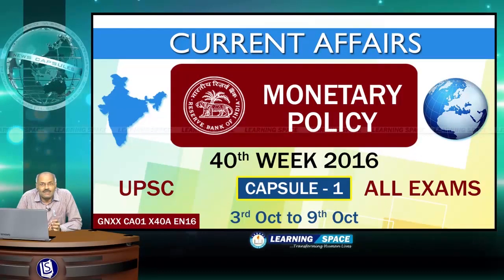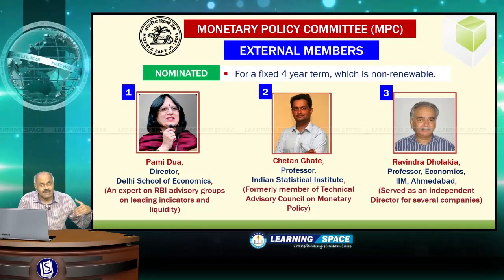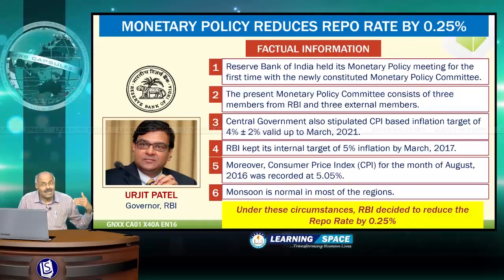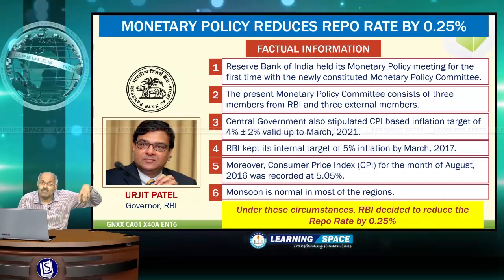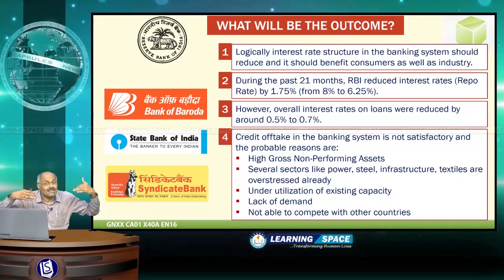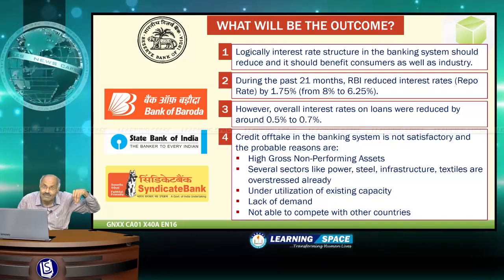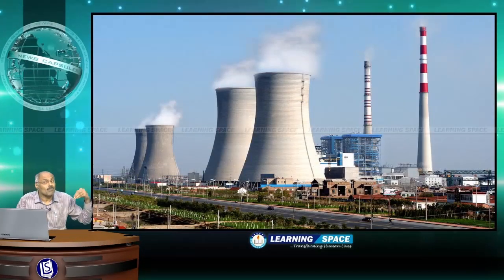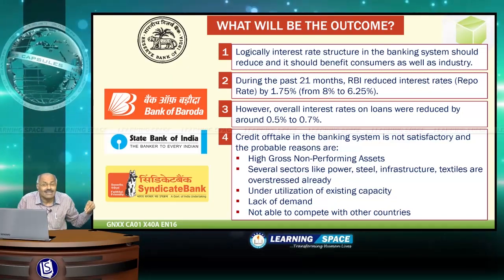Current Affairs "MONETARY POLICY" Capsule-1 of 40th Week(3rd Oct to 9th Oct)of 2016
Every week in our videos, we discuss various important events with analysis as “Capsules” (minimum six and maximum ten every week), other minor events in a “Question and Answer Format” and “News at a Glance format” with detailed/brief explanation. Hence, every week Current Affairs will have eight to twelve modules. The “Capsules” will be presented topic wise.

This video is on “MONETARY POLICY” and “Capsule-1” for the period of 3rd Oct to 9th Oct, 2016.